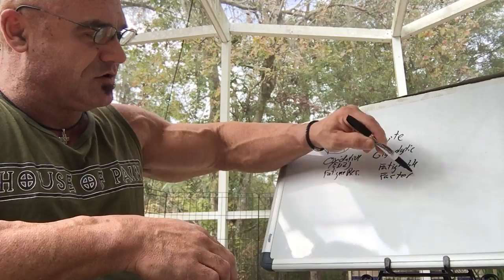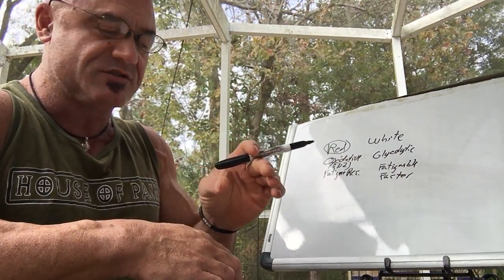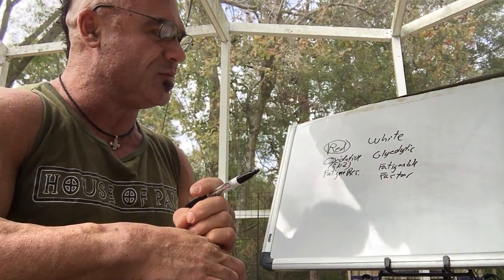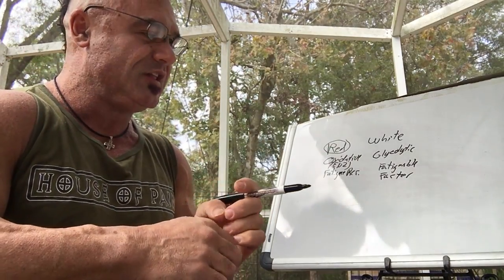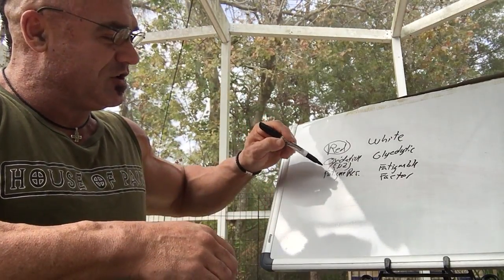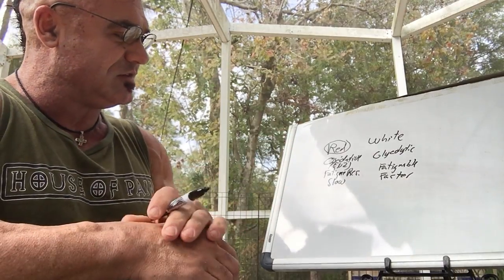What you probably should know about Muscle "Fiber Types" (with some historical context).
A little info, including historical context, about muscle fiber types.